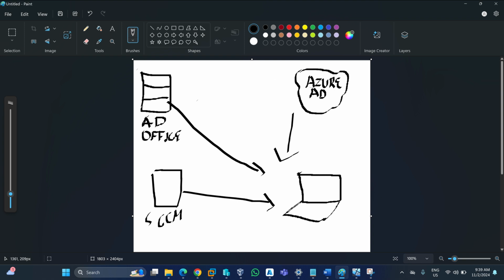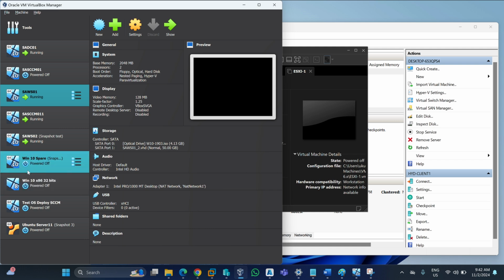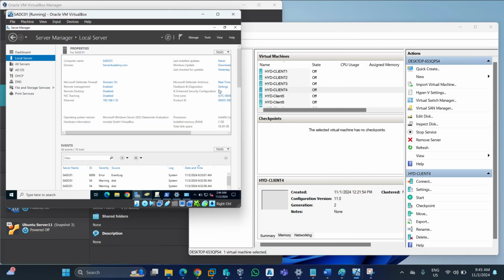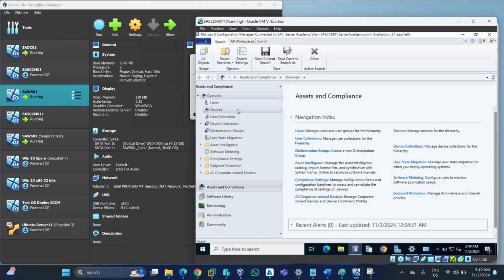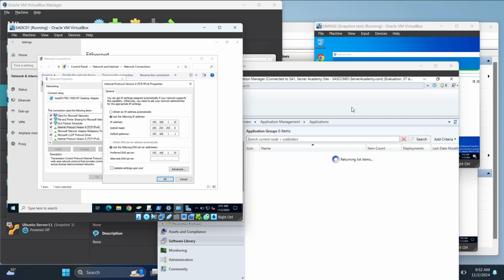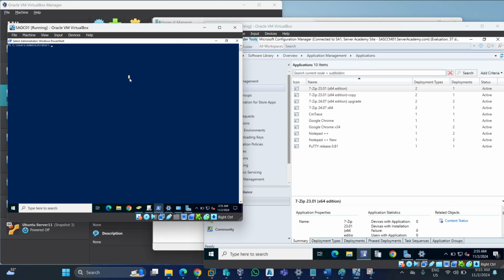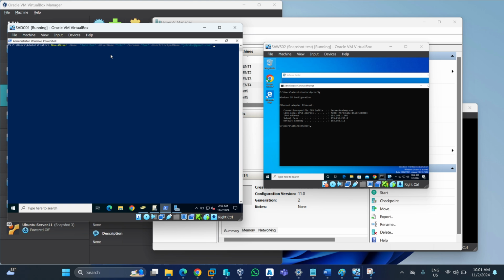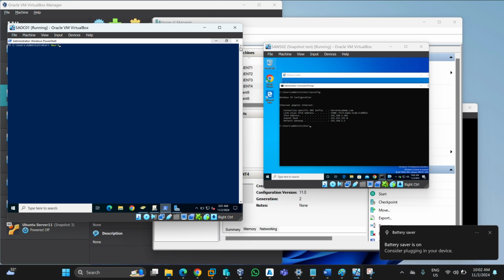Basic Overview an Infrastructure Lab